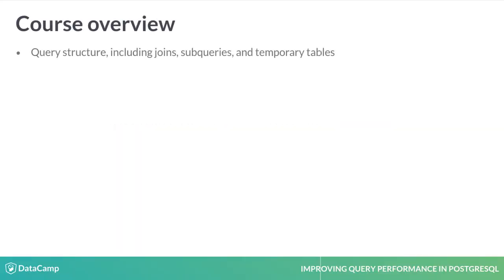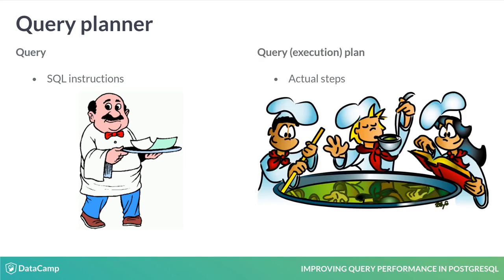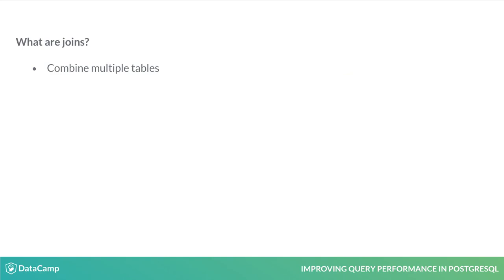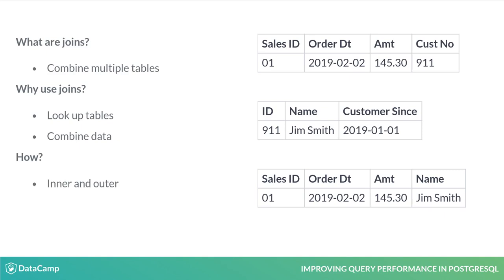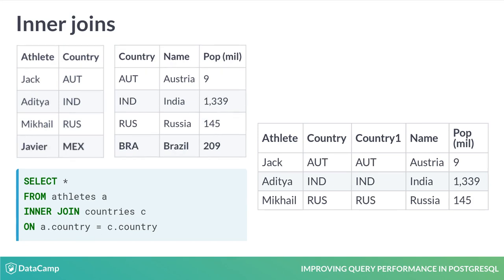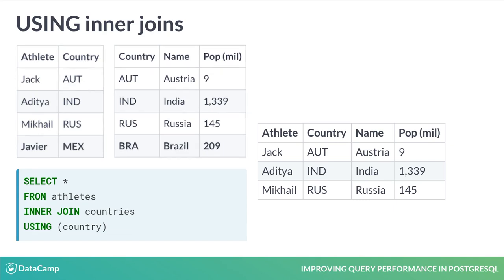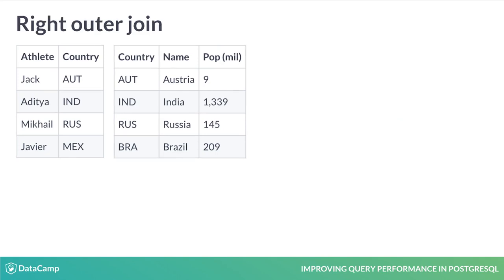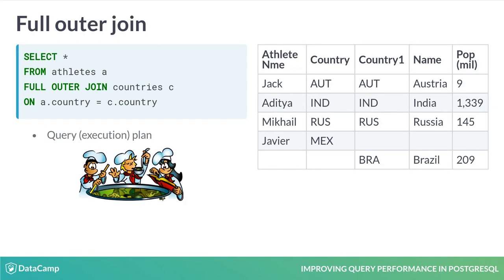SQL Tutorial: All about joins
Want to learn more? at your own pace. More than a video, you'll learn hands-on coding & quickly apply skills to your daily work.

Welcome. My name is Amy McCarty, I am a data analyst, and I work in SQL to gather data for analysis to drive business insight. Sometimes this data comes from multiple sources, and sometimes there's a lot. In this course, you will learn to elegantly and efficiently combine data.

We will cover choices in query structure, including join types, subqueries, and temporary tables.

We will discuss limiting and aggregating data from large tables.

We will cover database storage properties and how these characteristics impact the available optimization tools.

Finally, we will view each concept through the lens of the query planner.

Imagine you are at a restaurant. Your order is the query or SQL instructions. You SELECT your food FROM the menu. The waiter takes the request to the kitchen.

The cooks determine how to best execute it. The cooks create the actual steps that return food.

They transform your order into a meal that arrives quickly with the entree ready before the dessert but after the appetizer. The cooks create the optimal execution plan to translate your query into a meal.

Sometimes you order an entree then drink, and have the drink arrive first. Similarly, queries also are not processed in the given, written order.

SELECT statements provide a list of ingredients. FROM statements provide the directions to these ingredients. We will explore how different ordering and structures impact the query plan and execution.

We will start with joins. Joins are one way to combine data from different tables.

A table on sales orders may contain a customer number, but the detailed customer information is stored in a separate customer information LOOKUP table. Joins are a way to combine these tables, combining data to build a more comprehensive dataset.

Joins fall into two categories: inner and outer. We will explore inner joins first.

An inner join uses a common column to link two tables. The final result has records only where this common column exists in both tables.

This query SELECTs all the data FROM the athletes table on the left and JOINs it to the countries table on the right using the common "Country" column. Notice that the Country column is duplicated since it is returned from each table.

The final table has three records. It is missing the bolded entries from each source table because Mexico and Brazil only exist in the athletes and countries tables, respectively.

Since the linking column has the same name in each table, the join condition can be simplified with the USING statement.

While this query executes the same as the prior INNER JOIN, it has the advantage that the joining column is only returned one time.

As before, the final table is missing the bolded entries. If you wanted to see every athlete, including Javier from Mexico, and every country, including Brazil, an inner join would not be a good choice.

Instead, you can choose a LEFT JOIN, the most common join type.

Left joining countries to the athletes table, or left table, returns a results set that includes all the athletes, even the previously excluded Javier. The country information for Javier is blank since Mexico is not in the countries table.

Brazil from the countries table is still not included, but you now have a results set that includes all the athletes.

Right joining countries to the athletes table returns a results set that instead includes all the countries, even the previously excluded Brazil. Brazil is not in the athletes table, so athlete information is blank.

Javier from the athletes table is no longer included. You now have a results set that includes all of the countries.

The FULL OUTER JOIN returns all records from both tables.

Recall that the query planner is similar to restaurant cooks translating an order into a meal. Full outer joins are telling your waiter that you need tea after the appetizer but before the entree. They constrain the cooks' ability to gather ingredients in the optimal order.

Full outer joins put an order constraint on the query planner that other join types do not. Using them may slow the query execution.

Now it is time for you to practice the different joins.